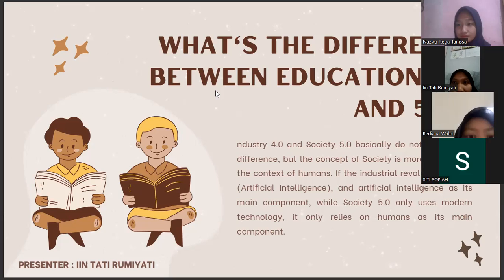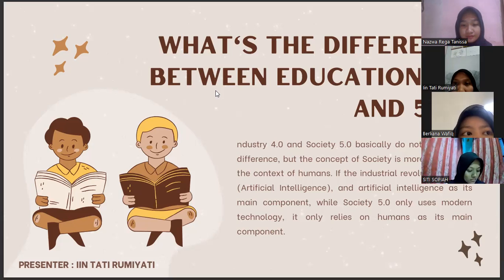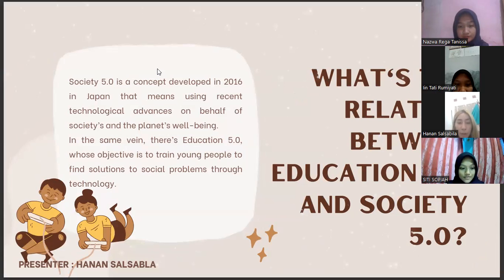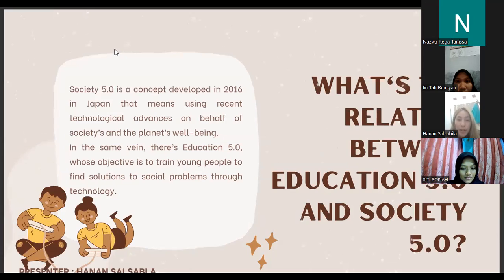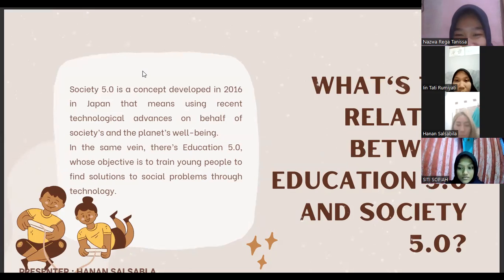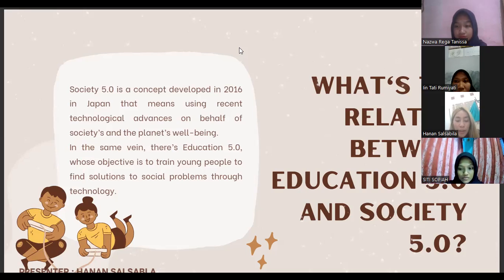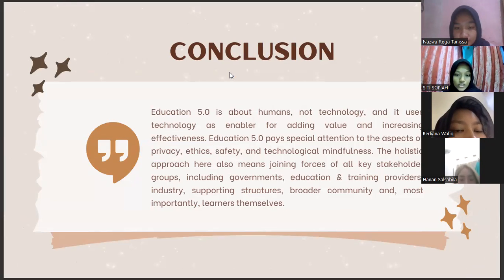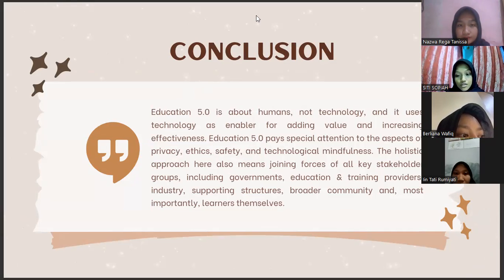Group 8 | Education of the 5.0 Society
The member of Group 8 (Academic Speaking 3A) :
1. Berliana Wafiq Athirah Fatin (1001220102)
2. Iin Tati Rumiyati (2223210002)
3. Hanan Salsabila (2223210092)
4. Nazwa Rega Tanissa (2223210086)
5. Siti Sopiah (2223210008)